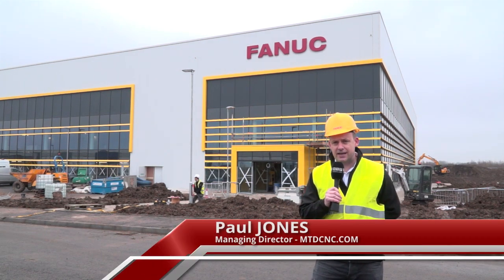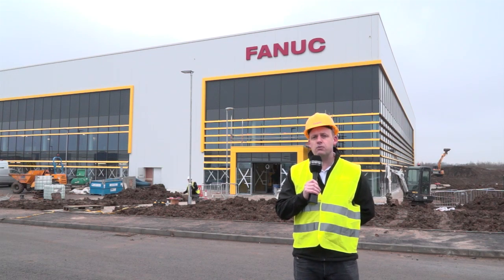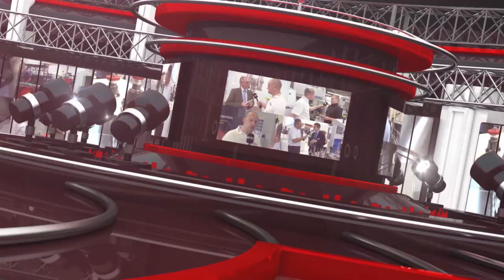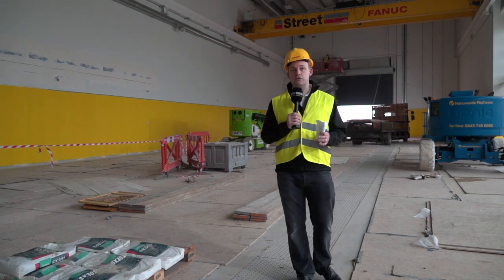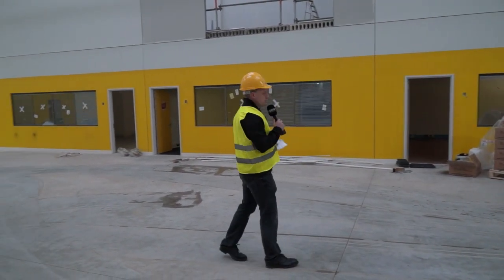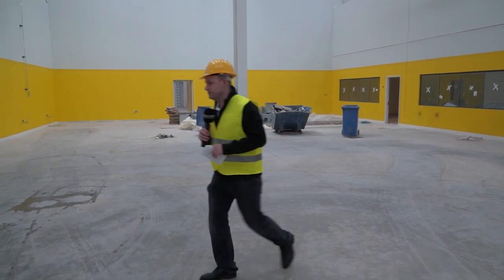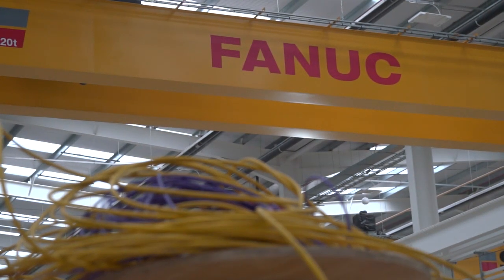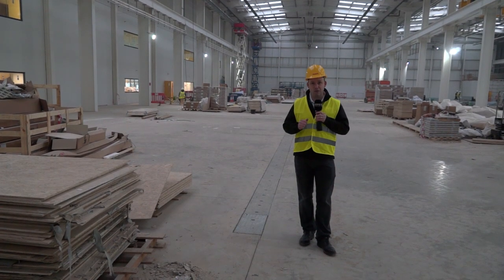FANUC new HQ, MTD get a Sneak Peek at the NEW Facility in Coventry Ansty Park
FANUC have a new HQ..they are moving in here in March 2017. MTD get an exclusive Sneak Peek at the NEW Facility in Coventry Ansty Park.